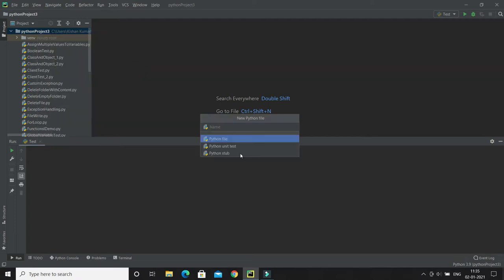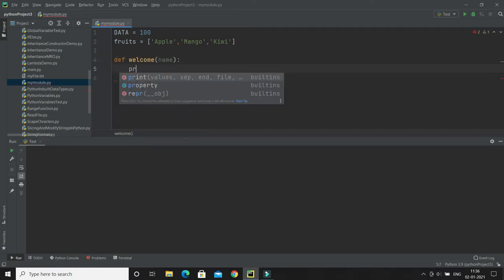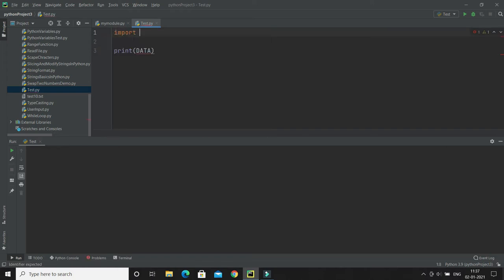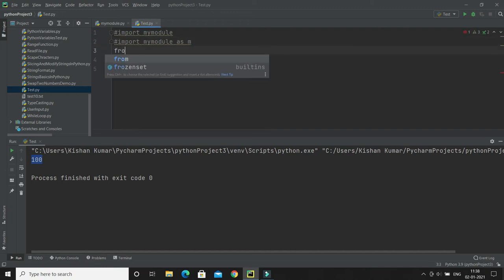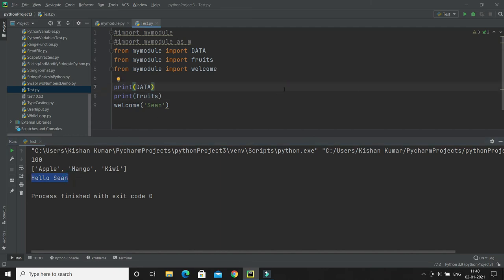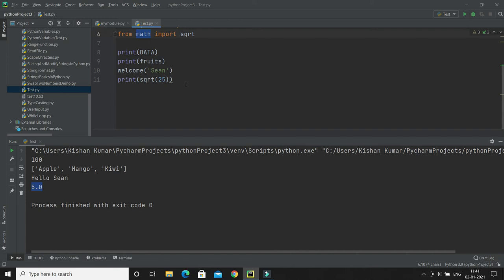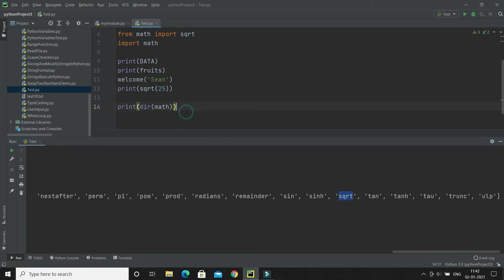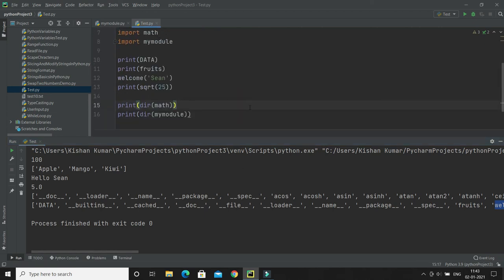Python Modules | Python Tutorial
About this Video:
This video talks about Python Modules